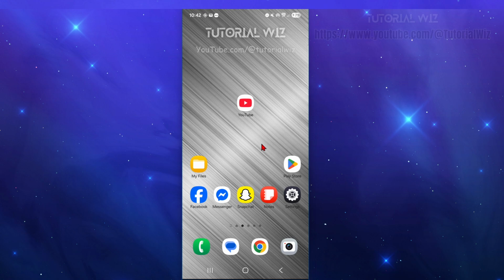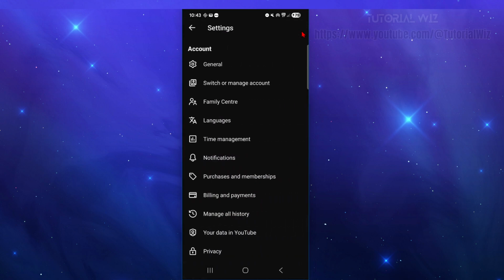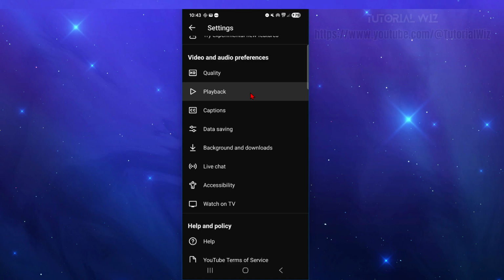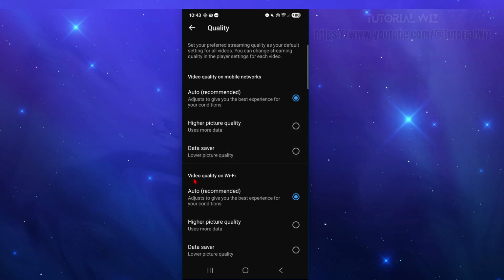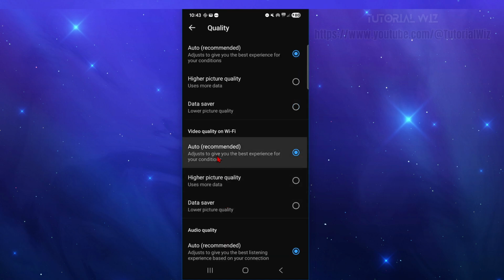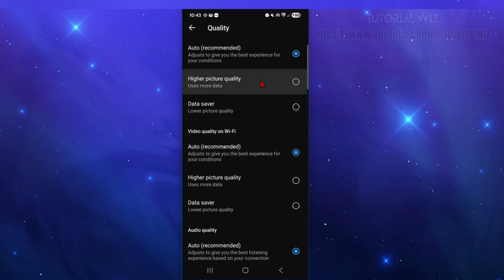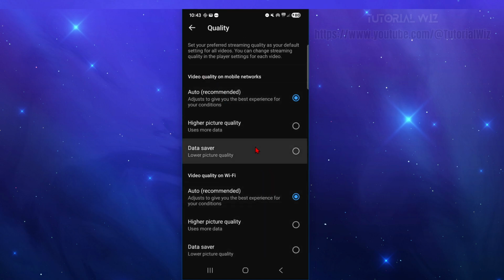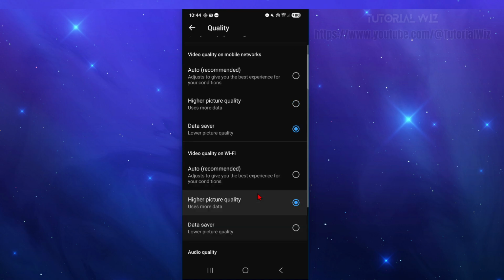How to Change YouTube Default Video Quality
"Learn how to change your YouTube default video quality in this step-by-step tutorial. This video will guide you through the process of adjusting your YouTube settings to ensure you're always viewing videos in the quality you prefer. Whether you always want to watch in HD or need to lower the quality to save on data, this video has you covered. This is a simple and quick process that can drastically improve your YouTube viewing experience.